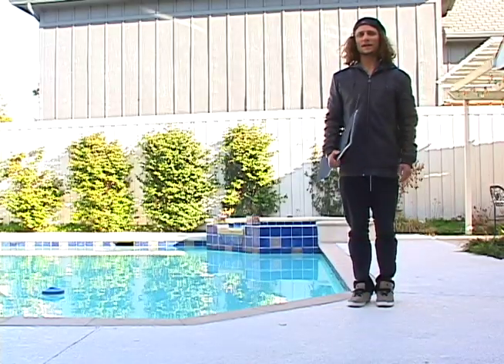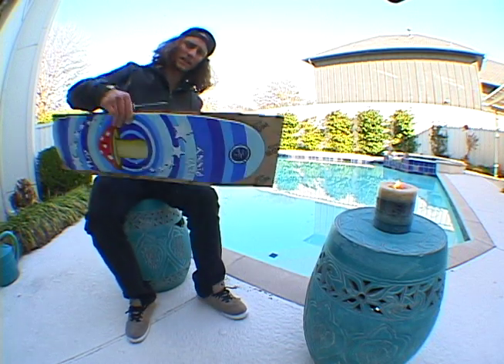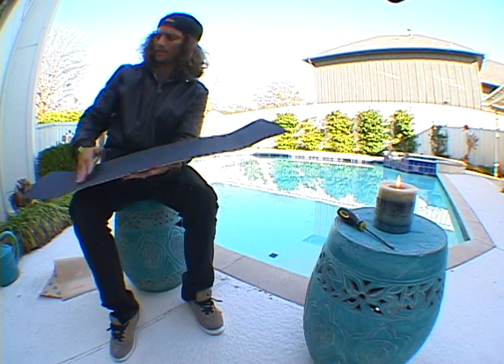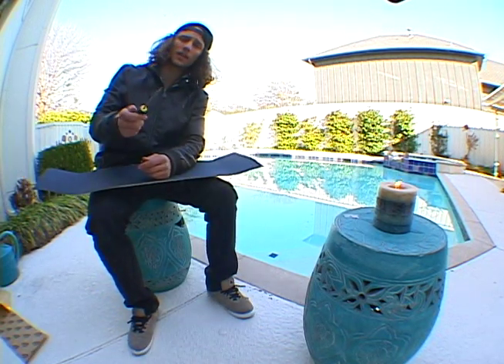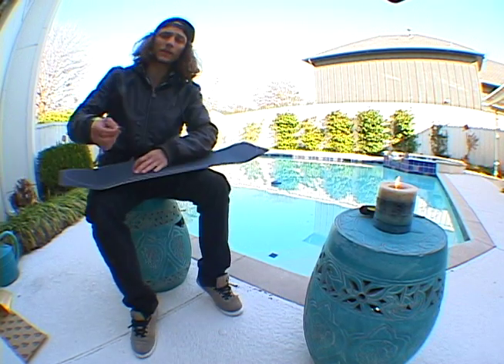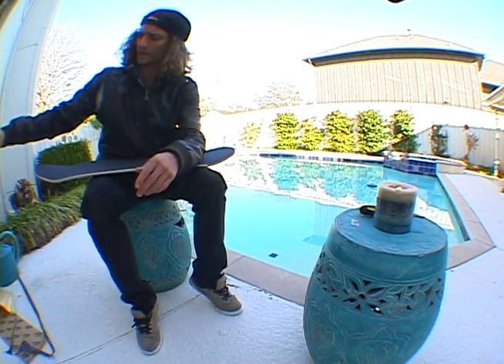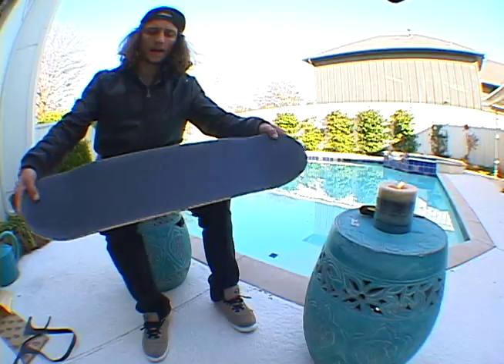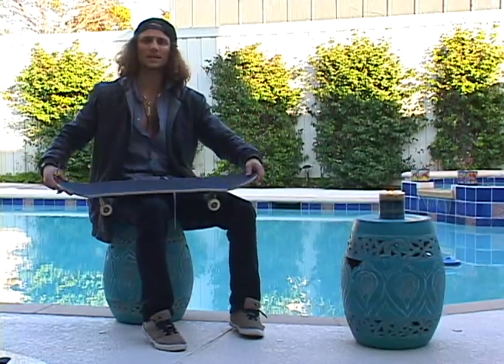Khalil Kozah's Grip-Tape Techniques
Khalil Kozah sets up a fresh deck and then sessions the local skatepark.
Grip techniques!
Hardflip and FS Bigspin Heelflip the Euro Gap at the Allen Skatepark.